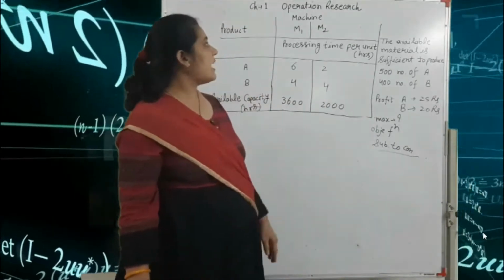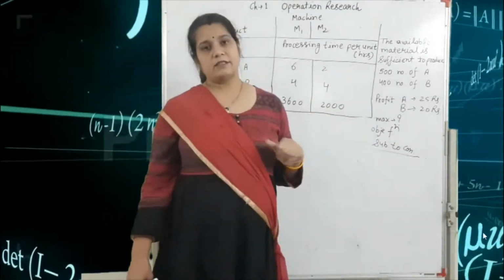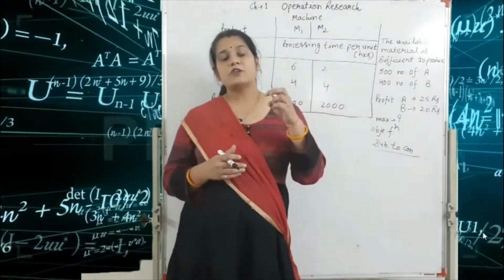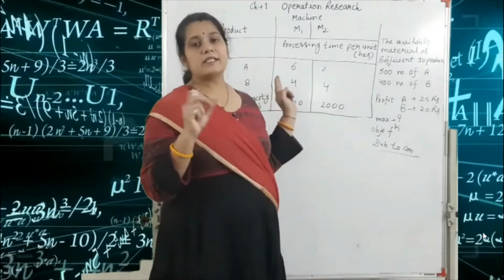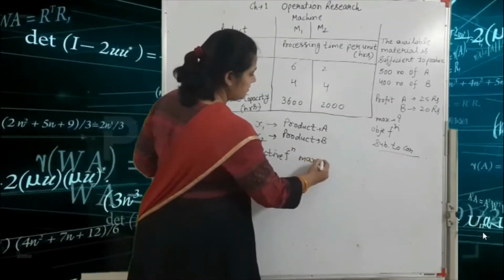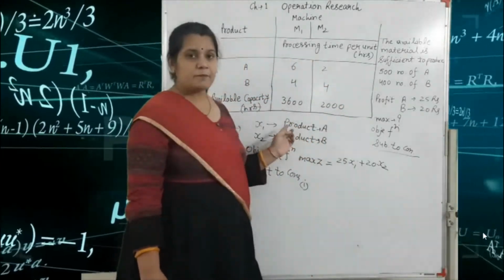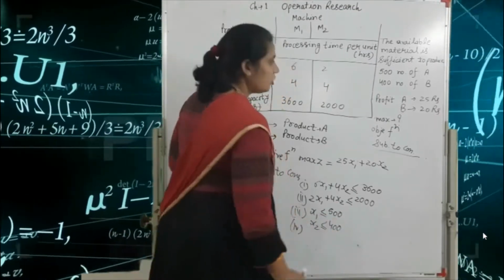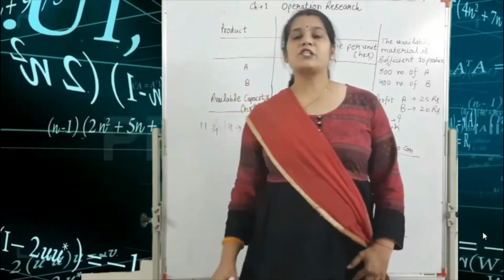Lec-02_Formulation of Linear Programming Problem | Operation Research | ICT Engineering